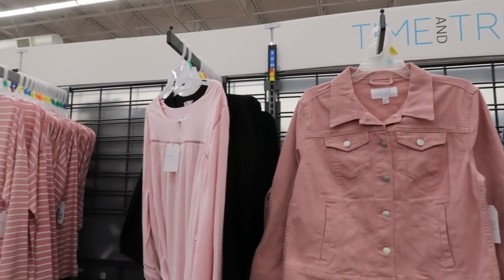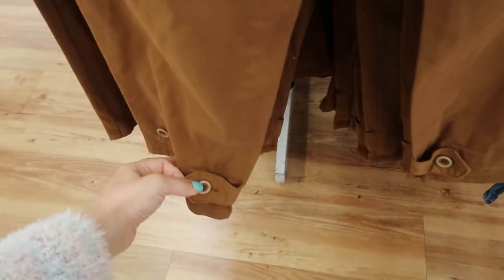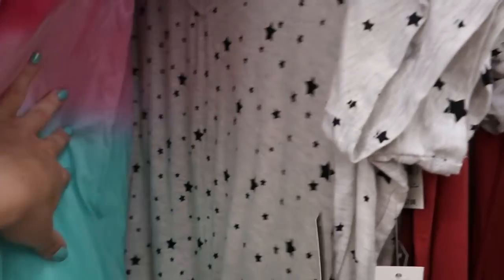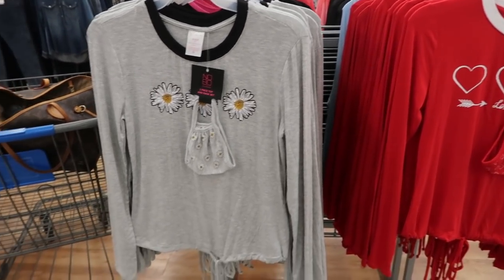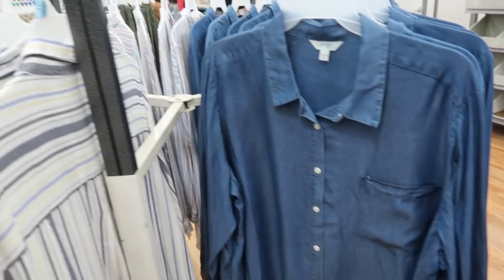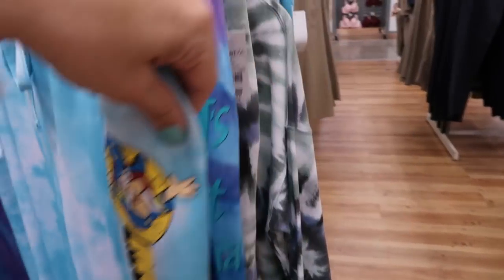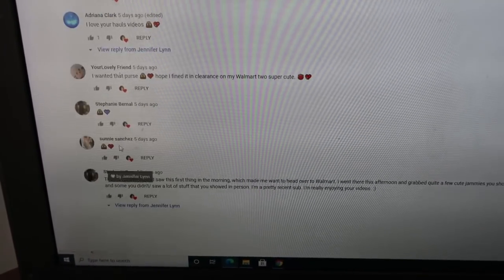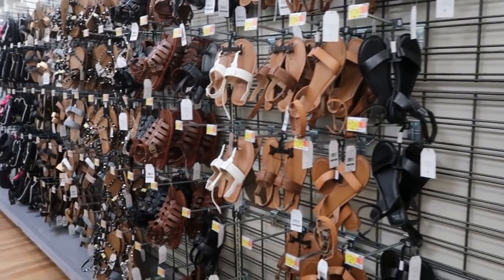WALMART SHOP WITH ME | NEW WALMART CLOTHING FINDS | AFFORDABLE FASHION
Hi Ladies hope you enjoy this WALMART SHOP WITH ME 2020. A lot of the items are so NEW that they are not on the website yet but I will update you guys in my community tab once I start seeing things pop up. If you like FALL WALMART CLOTHING FINDS make sure you like this video and I will keep sharing AFFORDABLE FALL FASHION.
Time and Tru Women's Denim Jacket
Time and Tru Women's Plus Size Cutout Top with Long Sleeves
Terra & Sky Women's Plus Size Short Sleeve Knit Dress with Pockets
Terra & Sky Women's Plus Size V-Neck T-Shirt Dress
Terra & Sky Women's Plus Size Long Sleeve Cardigan Sweater with Pockets
Terra & Sky Women's Plus Size Everyday Essential Open Front Cardigan
Terra & Sky Women's Plus Size Button Down Shirt
Terra & Sky Women's Plus Size Solid Jegging Capris
Terra & Sky Women's Plus Size Soft Full Length Legging
Secret Treasures Women's Ribbed Animal Top
Secret Treasures Women's and Women's Plus Winter White Animal Lounge Boxer Set, 2-Piece
Cool Cats and Kittens Men's and Big Men's Graphic T-shirt